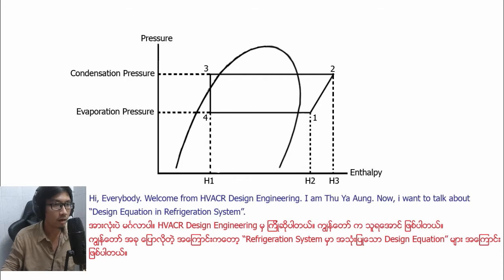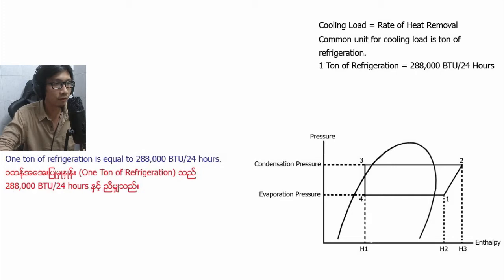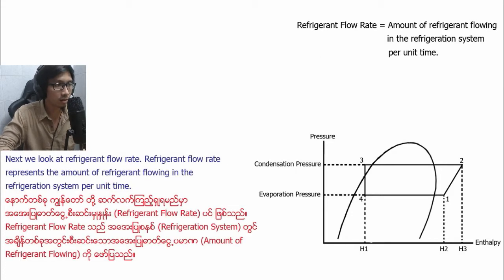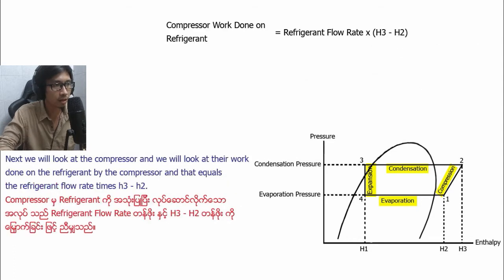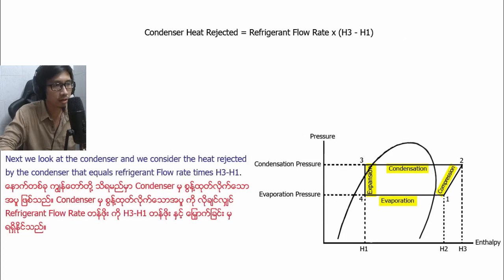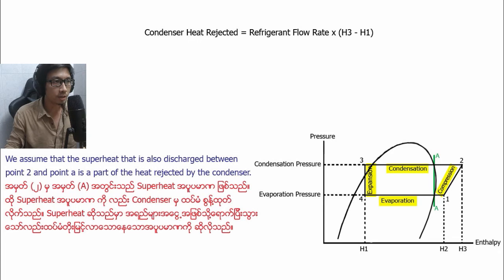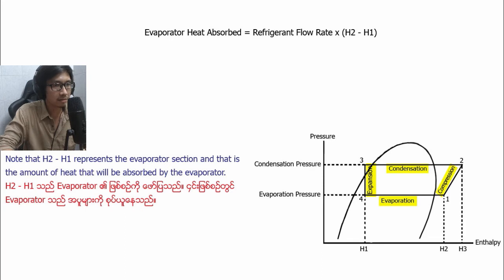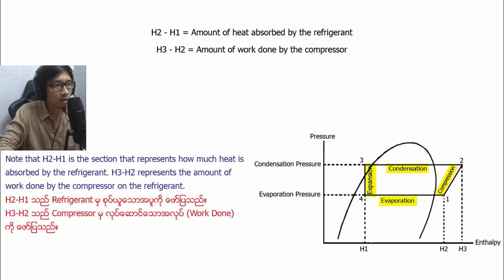Design Equation Used In Refrigeration System